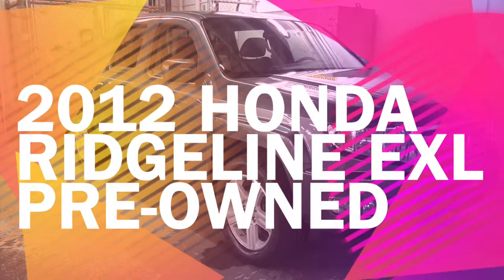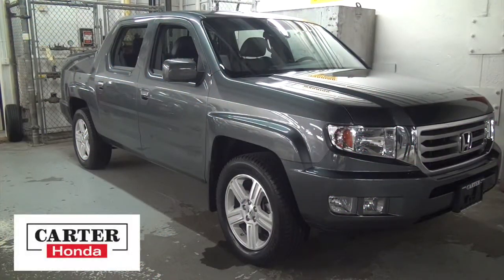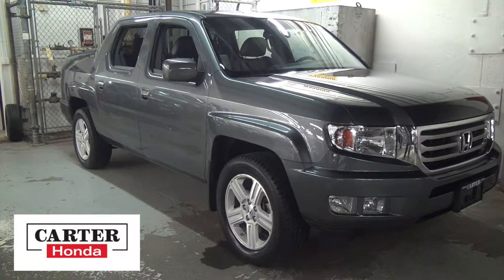2012 Honda Ridgeline EX-L Pre Owned Vancouver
2012 Honda Ridgeline EX-L Pre Owned